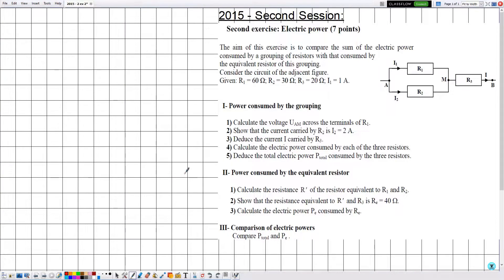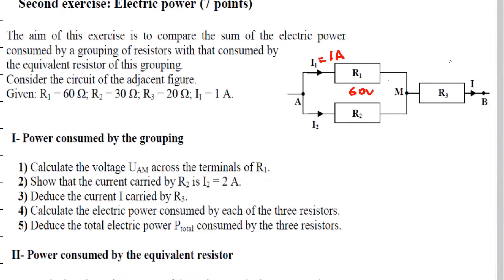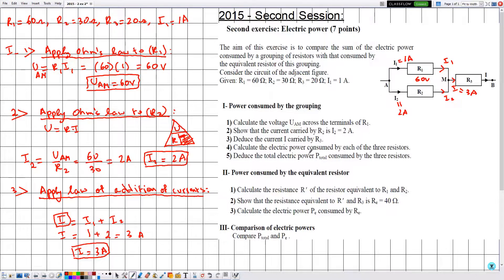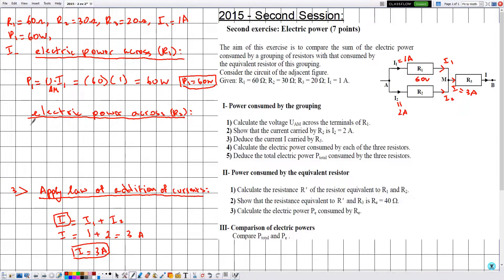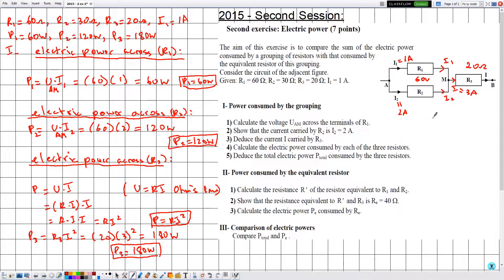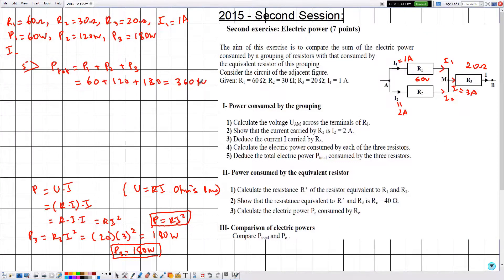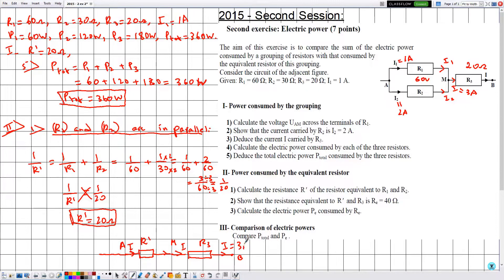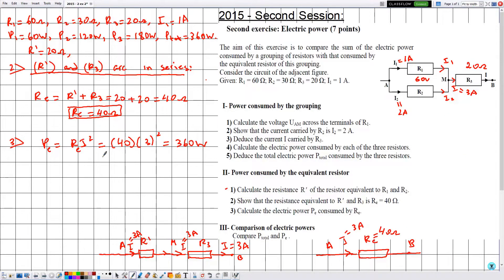Electricity: 2014/2015, 2nd session - Ex. 2: Grade 9 Physics.